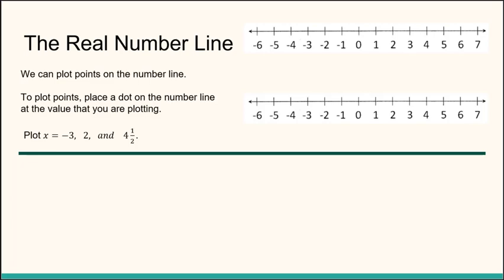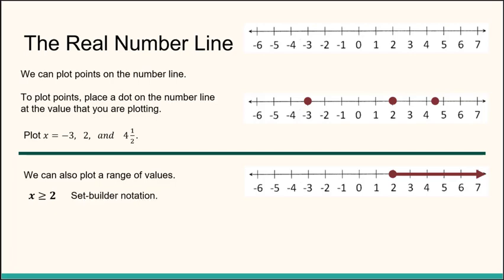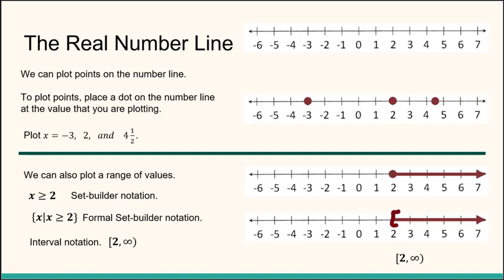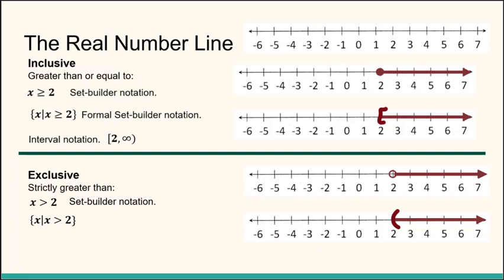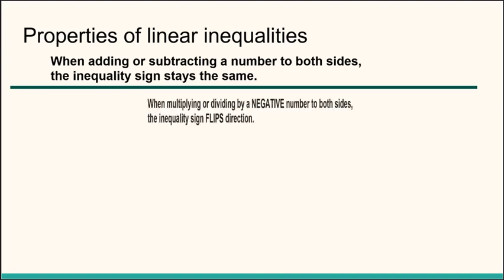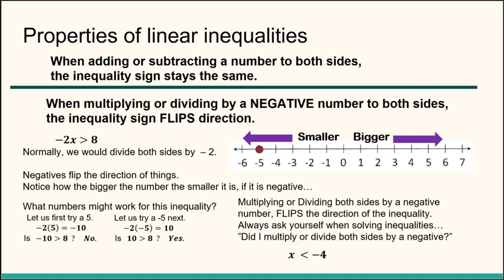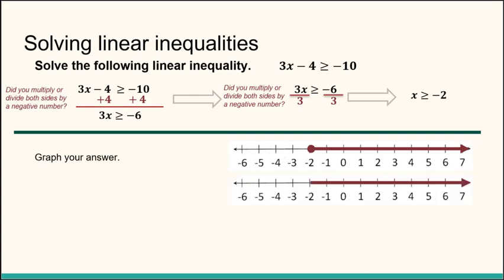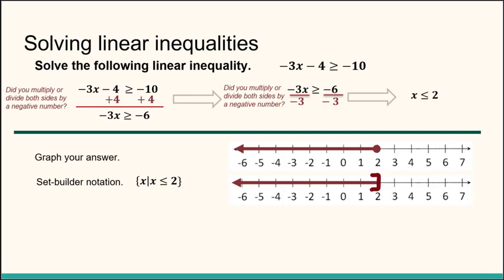Solving Linear Inequalities